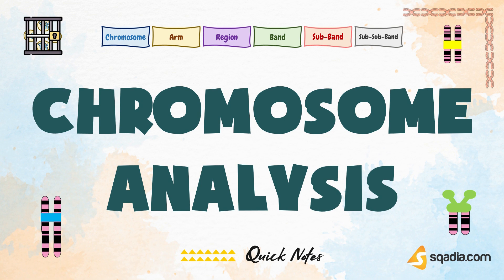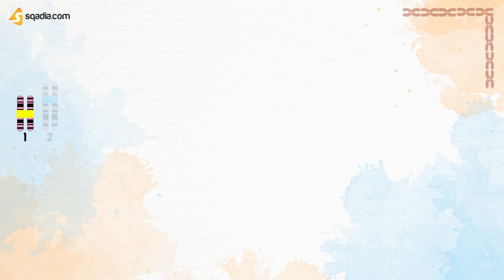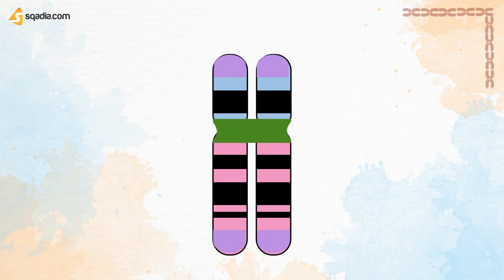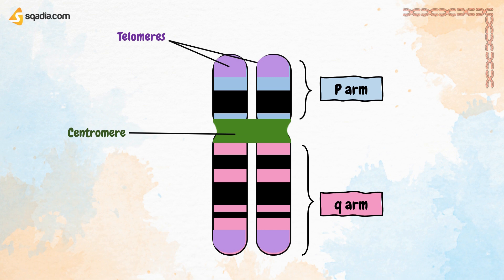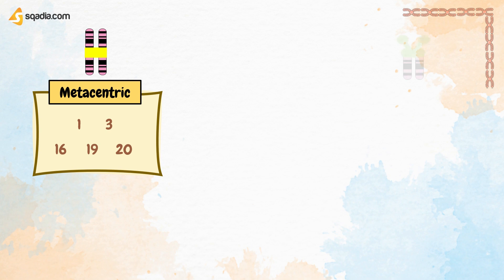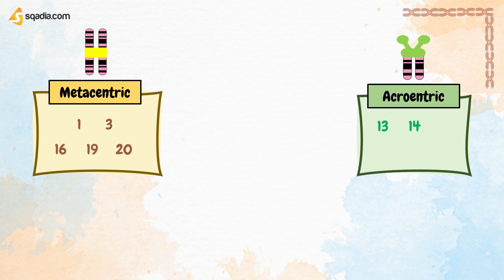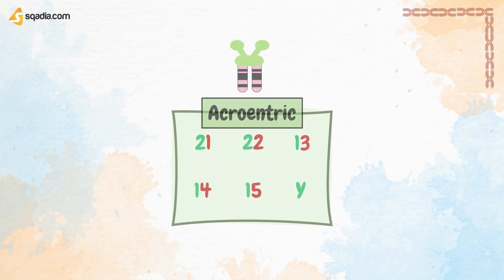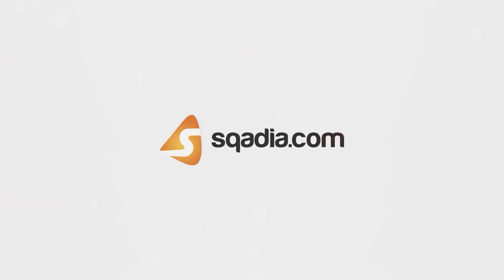Chromosome Analysis | Introduction | Genetics Basics | Cell Biology for Medical Students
▬ 🔬 Unlock the Secrets of Human Genetics 🔬

Are you ready to dive into the captivating world of human genetics? 🌟 Join us at sqadia.com for an exhilarating adventure that uncovers the mysteries within our DNA. Whether you're a seasoned geneticist or just beginning your journey, our latest video will guide you every step of the way.

Discover the fascinating realm of:
🔹 Fluorescent in situ hybridization
🔹 Cytogenetics
🔹 Karyotype Formulae
🔹 C-banding, G-banding, R-banding, Q-banding
🔹 NOR staining and Nucleolar Organizer Regions

▬ 🎥 Watch now and explore the secrets behind:
🔸 Sex Chromosome Rearrangements
🔸 Deletion and Duplication of Chromosomes
🔸 Fluorescent Signals
🔸 Chromosome Banding Techniques
🔸 Metaphase Chromosomes
🔸 Mitotic Inhibitor and much more!

Our video is designed to be informative, engaging, and interactive, ensuring you're hooked from start to finish. Who knows what exciting discoveries await you on this incredible journey? The only way to find out is to watch the video and let your curiosity guide you!

▬ 🔬 Chromosome Analysis 🔬

Chromosome analysis is a laboratory technique used to examine the number, structure, and function of chromosomes in cells. Chromosomes contain genetic material, organized into genes. This analysis can detect genetic abnormalities such as extra or missing chromosomes, deletions or duplications of genetic material, and structural changes to chromosomes.

The most common method of chromosome analysis is karyotyping, which involves:
🔵 Staining chromosomes with special dyes
🔵 Arranging them into pairs according to size, shape, and banding patterns

Karyotyping helps identify chromosomal abnormalities associated with genetic disorders, such as:
📍 Down syndrome
📍 Turner syndrome
📍 Klinefelter syndrome

Other techniques used in chromosome analysis include:
📍 Comparative Genome Hybridization